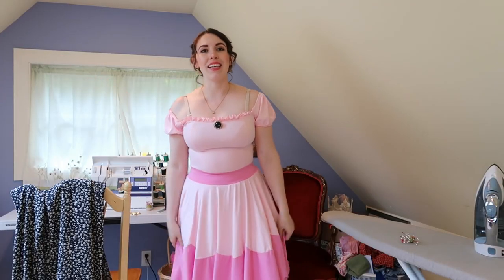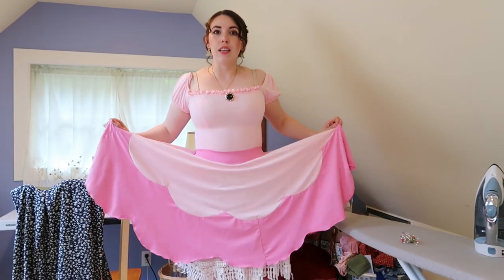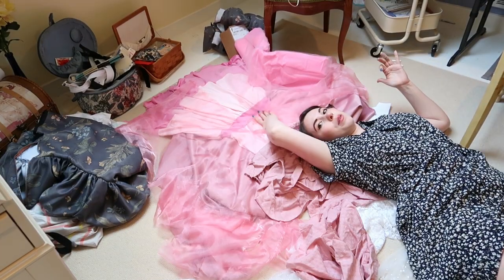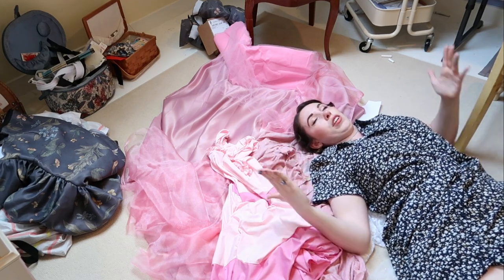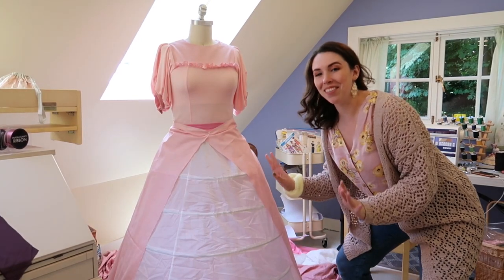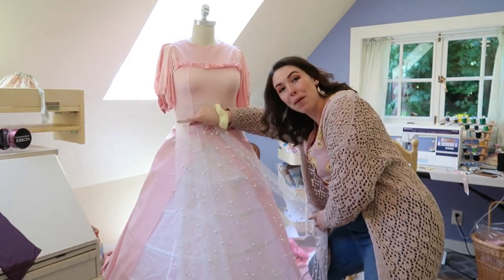Party City Makeover! Princess Peach Dress to Full Cosplay!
Hey hey! I found this old  generic Princess Peach dress in storage and decided to give it a full makeover. Add lots of fun stuff to make it a deluxe cosplay! It honestly could use even more fluff and stuff but we will get there!

Equipment:
Camera- Cannon Powershot G7X Mark 2 (refurbished)
Microphone- Pop voice Lavalier Microphone